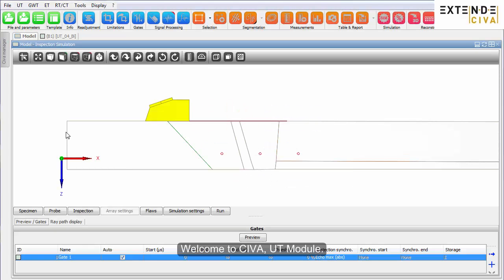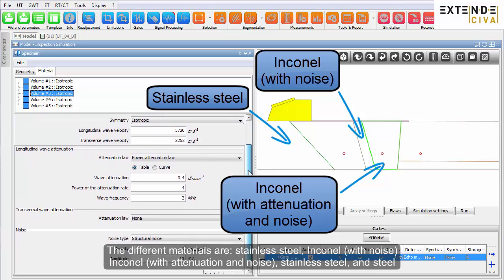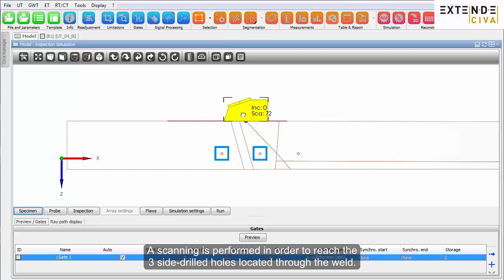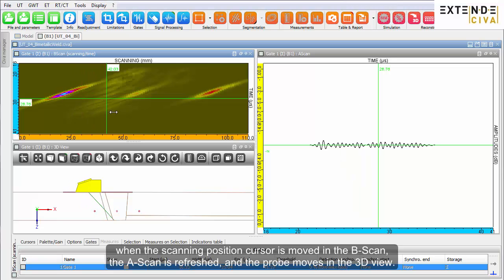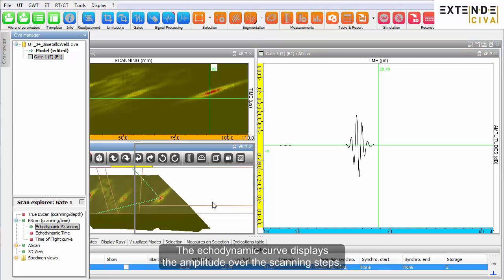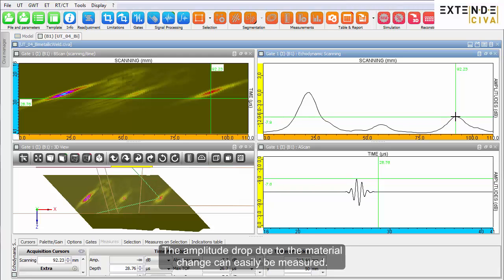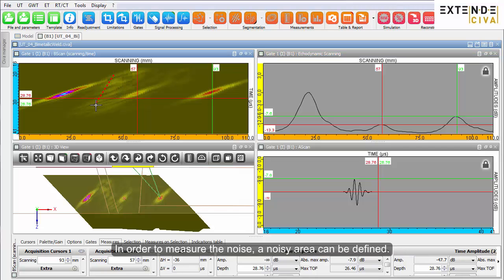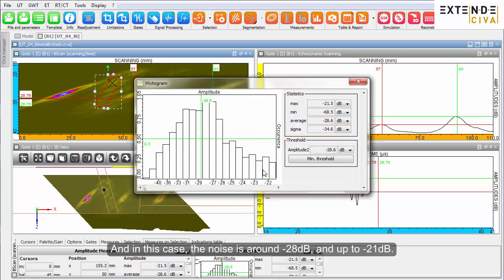CIVA UT - Bimetallic Weld Inspection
In CIVA, you can model a bimetallic weld, each material having different properties, including noise and attenuation. The comparison or the noise evaluation are available with the embedded tools.